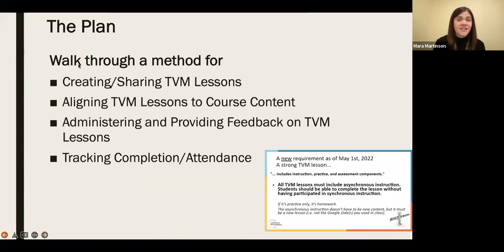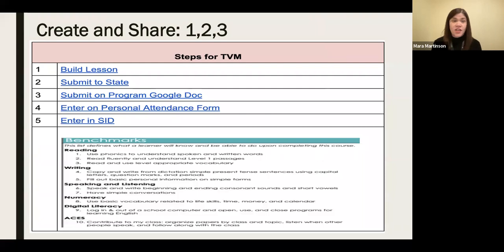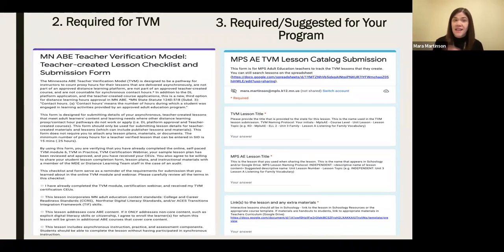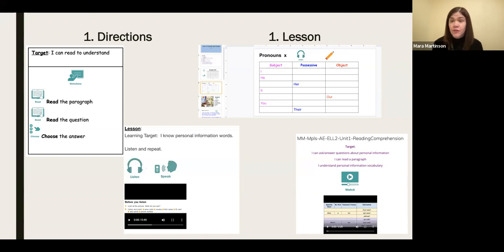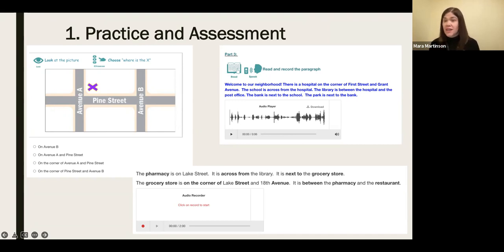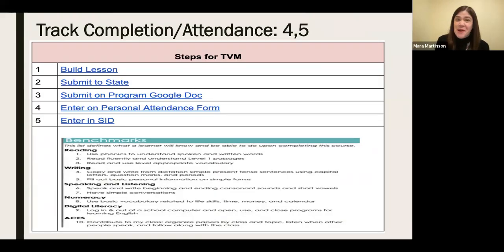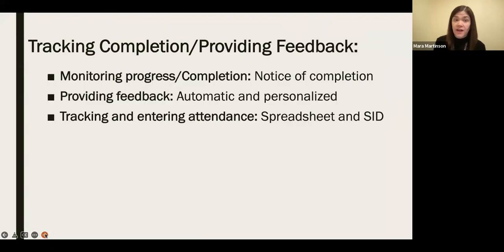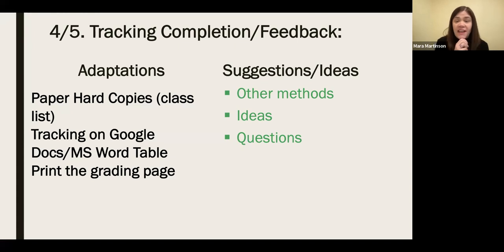TVM Process From Start to Finish 4.22.22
2022 State Virtual Conference - 4/22/22 - ATLAS
Presenter:  Mara Martinson, Minneapolis ABE

This presentation is designed to move you through one approach to the TVM process. This will include step-by-step instructions for planning, assigning, and providing feedback as well as methods for record keeping and minimizing work for future classes. Bring your questions and creativity for this interactive overview of TVM!